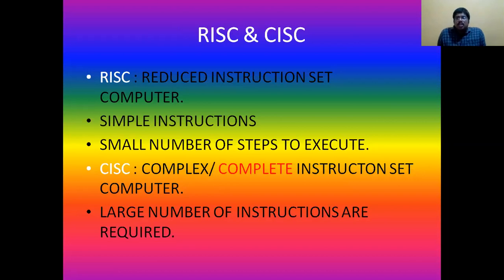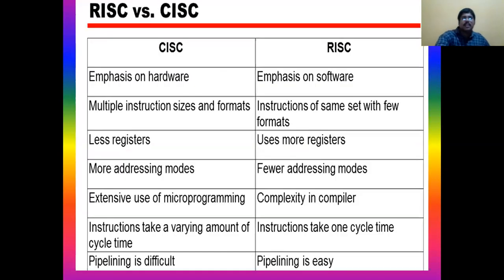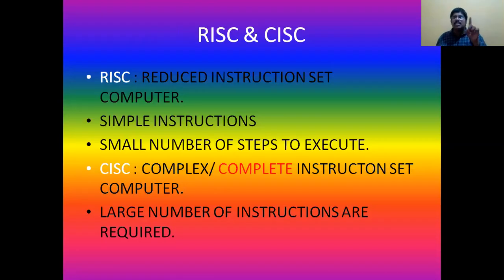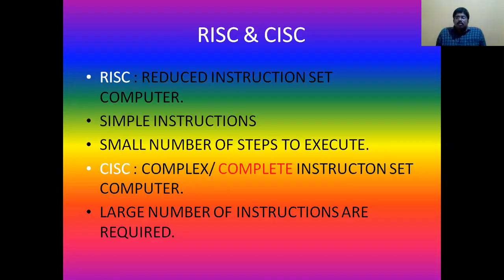REDUCED INSTRUCTION SET COMPUTER ( RISC ) & COMPLEX INSTRUCTION SET COMPUTER (CISC )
REDUCED INSTRUCTION SET COMPUTER ( RISC )
COMPLEX INSTRUCTION SET COMPUTER (CISC )